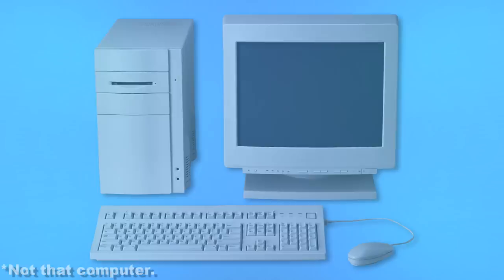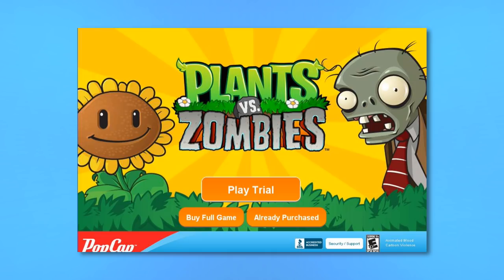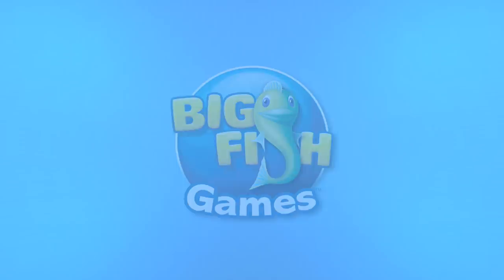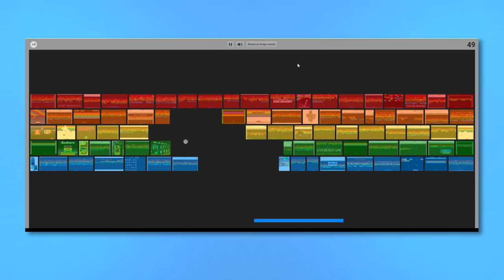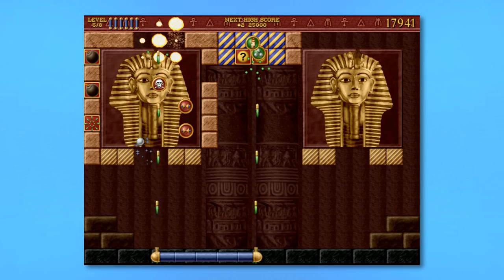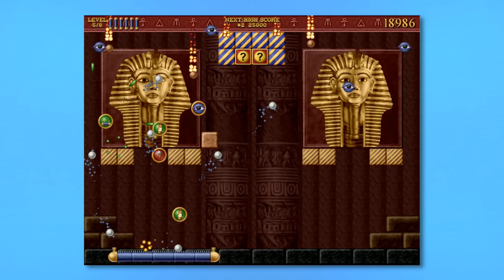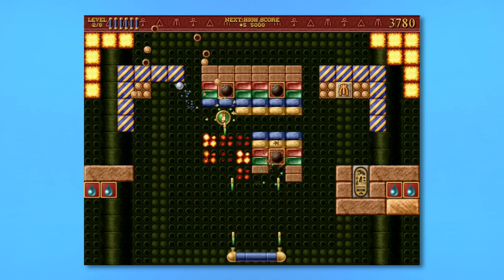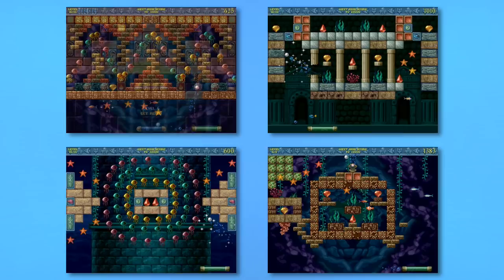The Best Game of 2004 (kinda...)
What can you do when you're a kid with a crappy computer and no money to spend on games? Download free trials of course! This week, I'm taking a look at a childhood favorite: Bricks of Egypt.

You're not that Funky - Otis McDonald (0:00)
Dan Lebowitz - Tiptoe Out the Back (1:27)